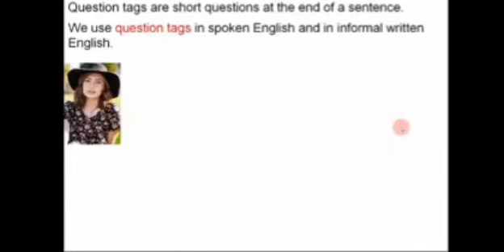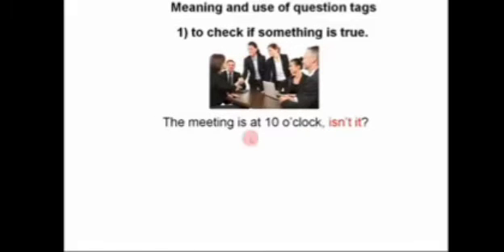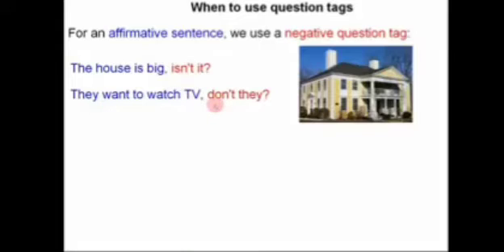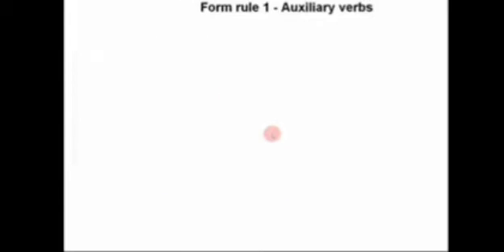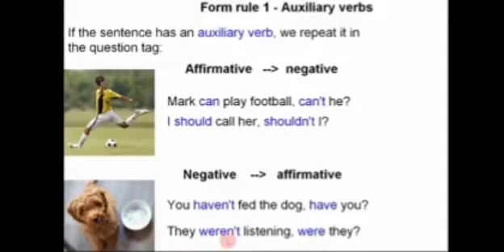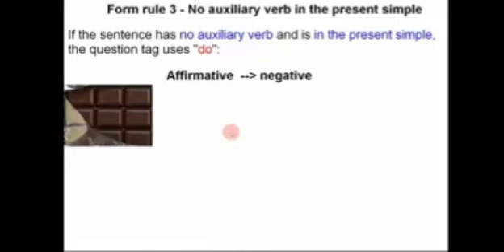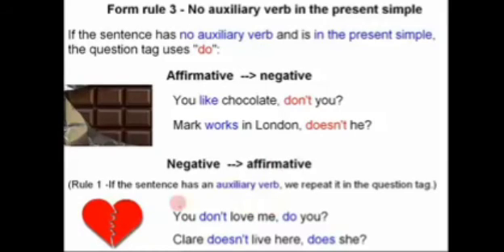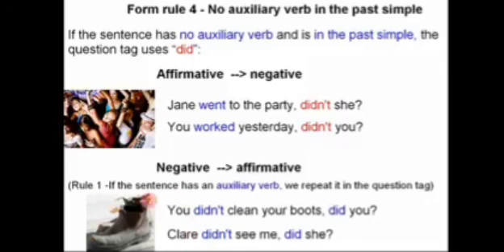Video on Question Tags